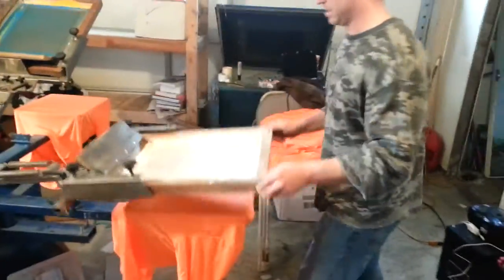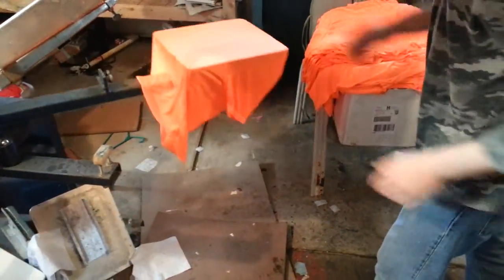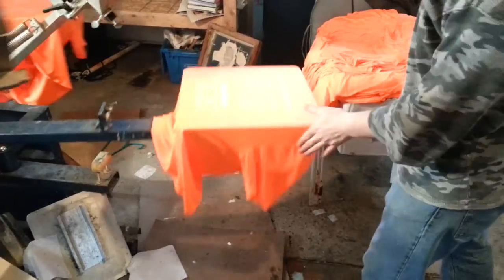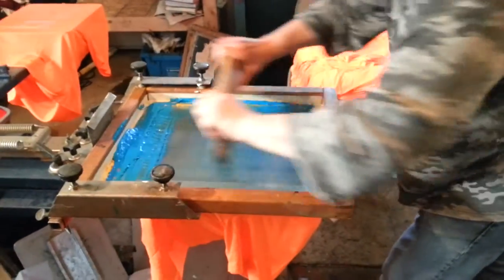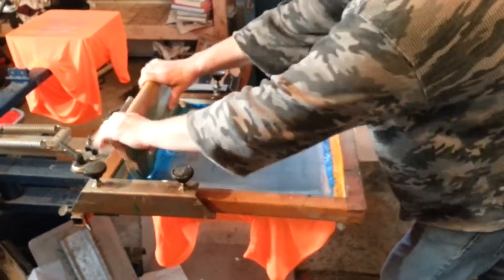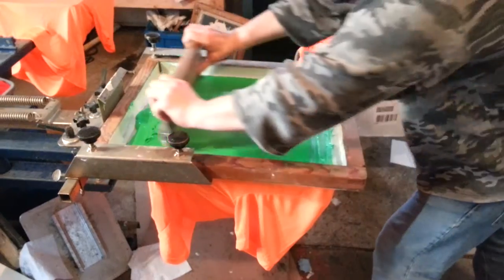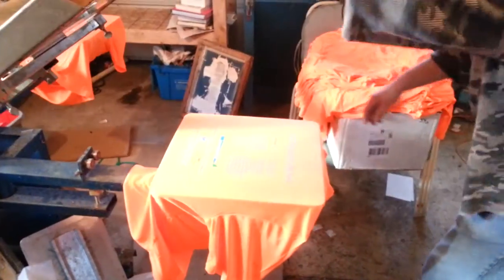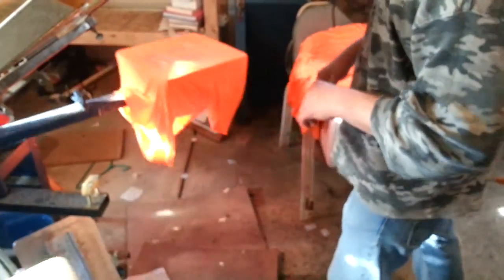Screen Printing On Nylon - Printing A 3 Color Design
Screen printing on nylon garments requires a specialty ink.